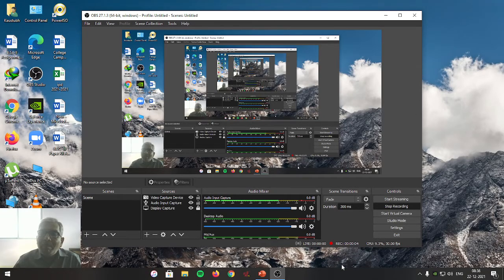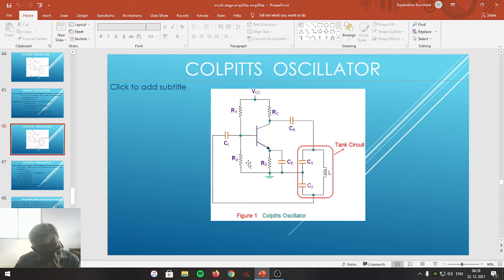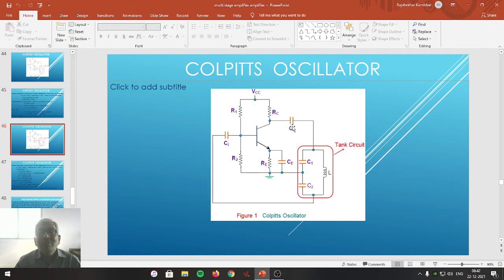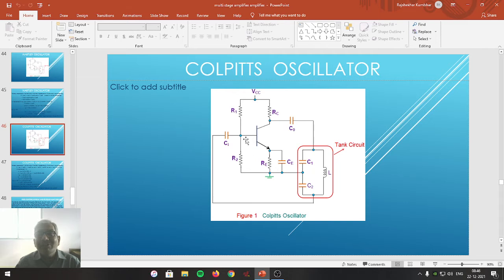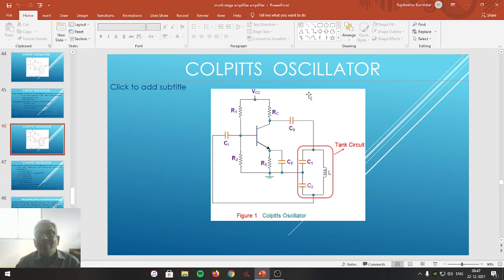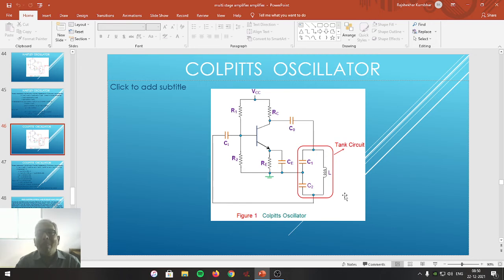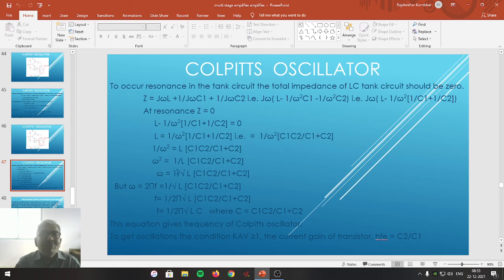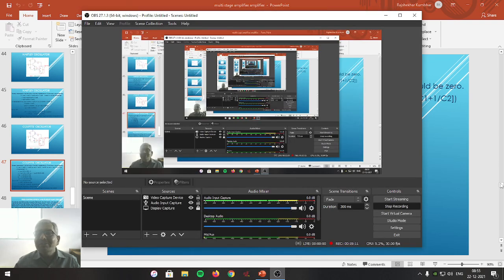Topic5: Lecture 3: Colpitts oscillator